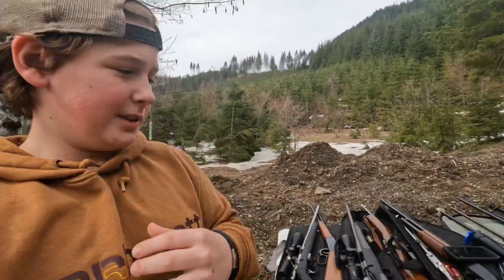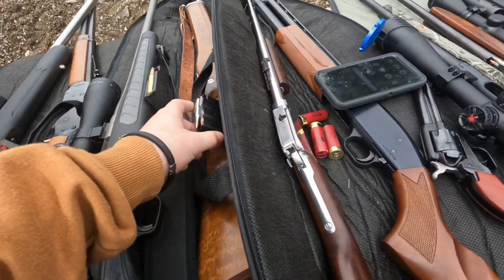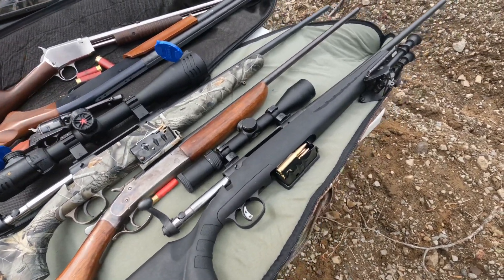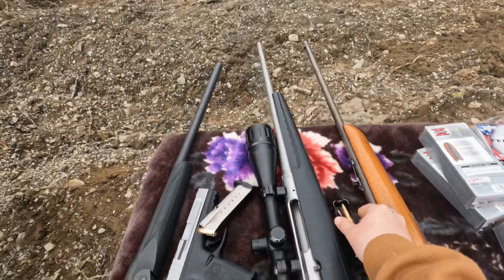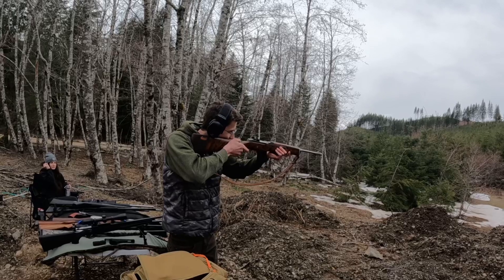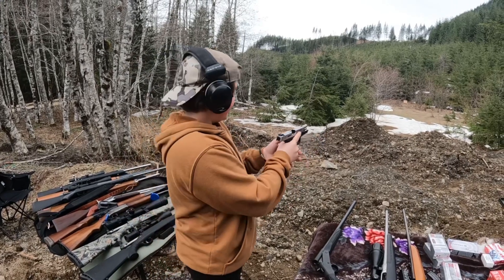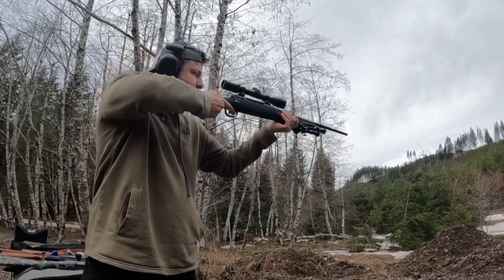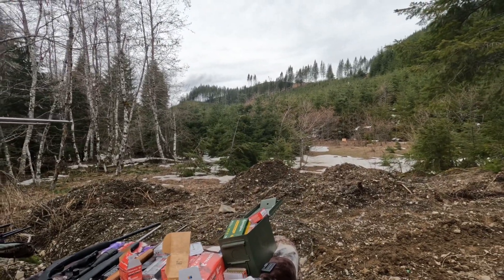Target practicing mini 14, Smith & Wesson 9mm, Savage 223 and more